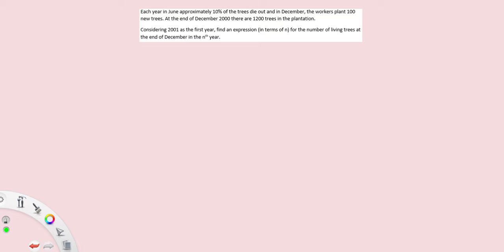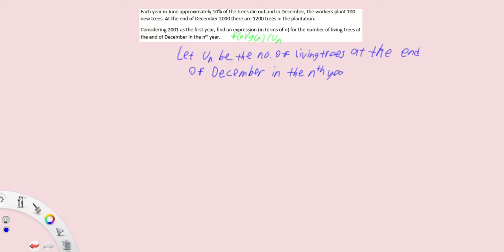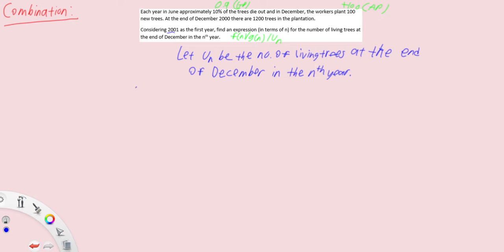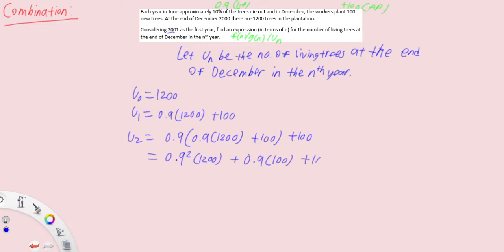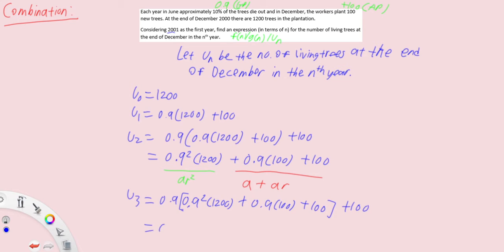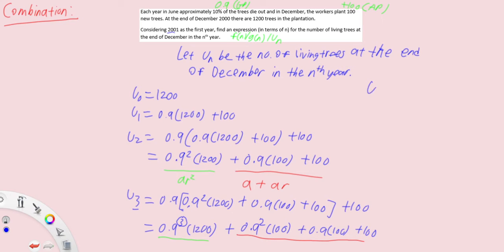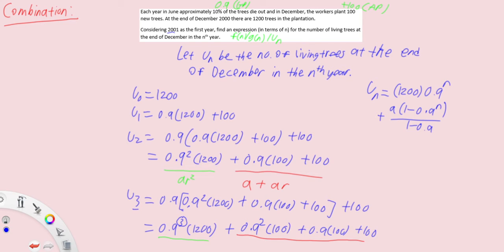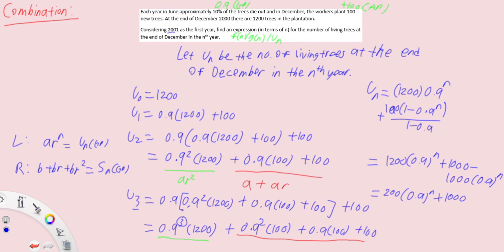5. Sequences & Series: Combination (Solving by Pattern Recognition)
Hai~ :3

A combination of AP and GP in the question has a rather interesting solution for finding a formula for the nth term.